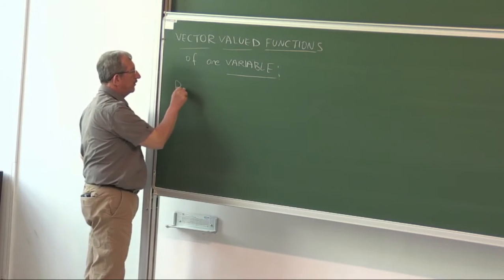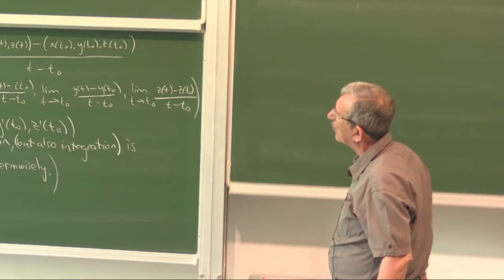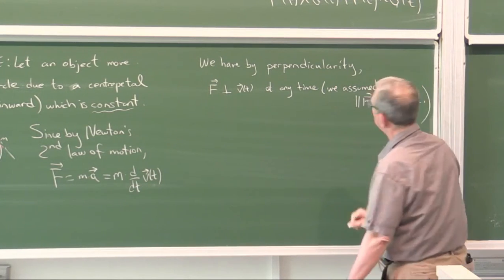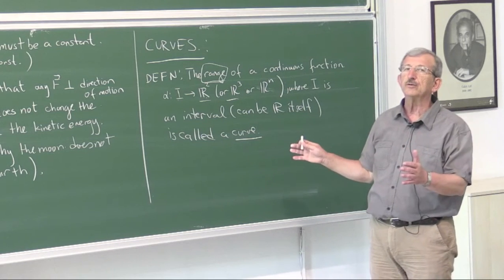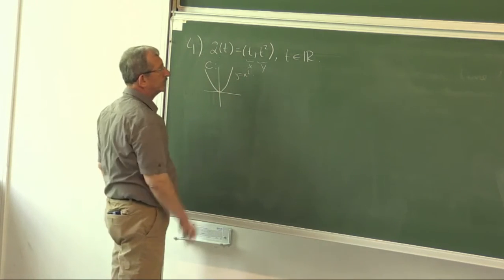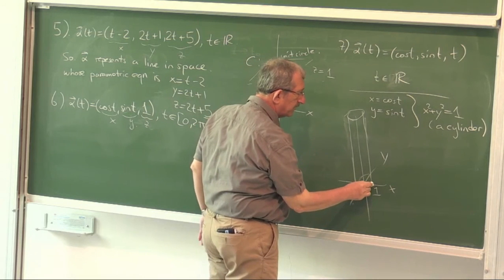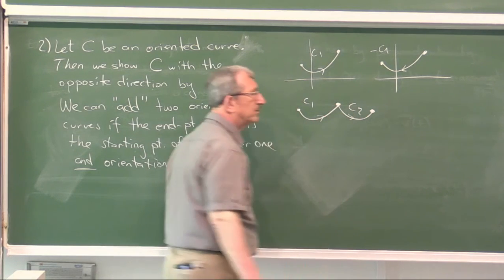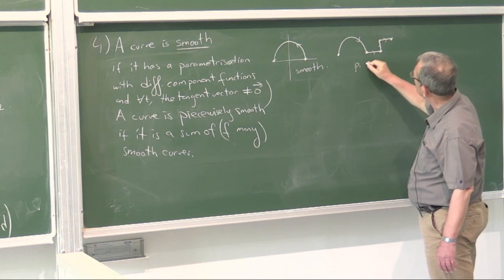MATH 120 Lecture 51: Vector Functions and Curves - Zafer NURLU